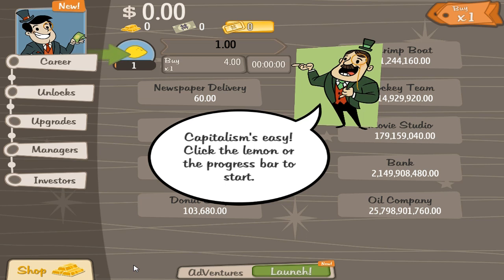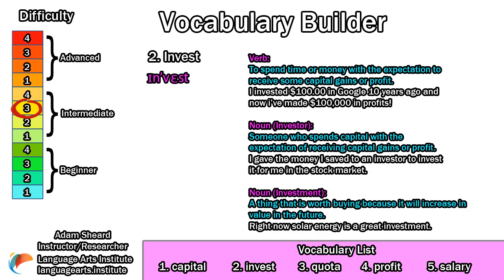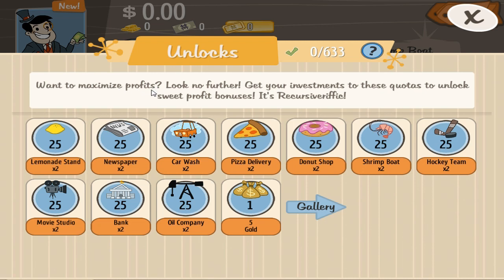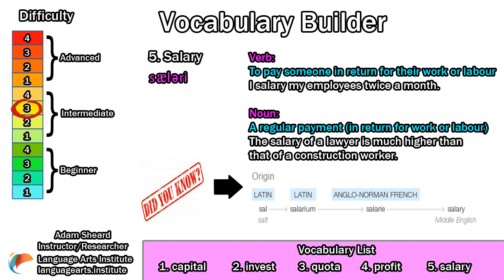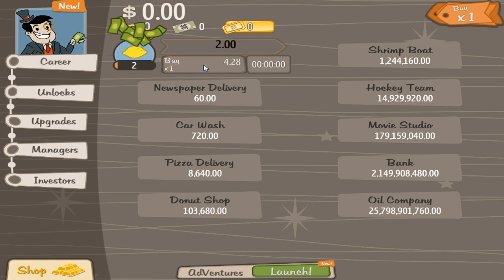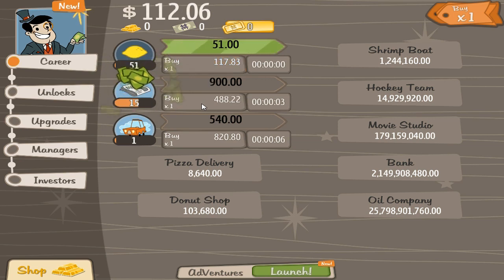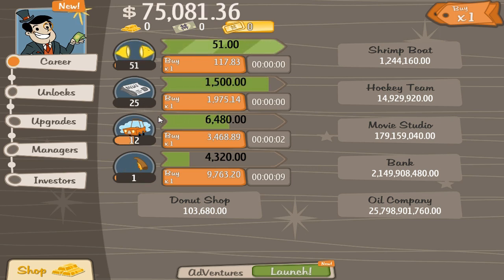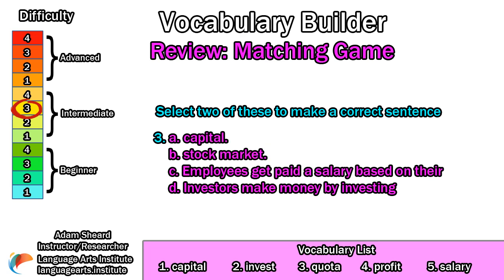Learn English with Games: AdVenture Capitalist (2014)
In this video we learn about some new vocabulary and grammar through the game "AdVenture Capitalist."

You may have noticed that my old account is gone.

if you want to learn about more stuff! Remember, learn smarter, not harder!

Feel free to add subtitles in your language.